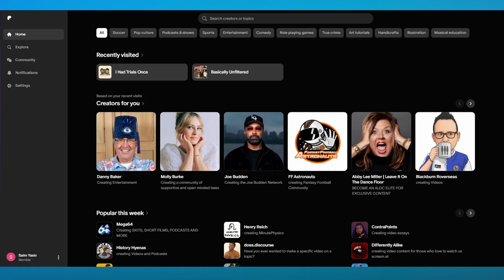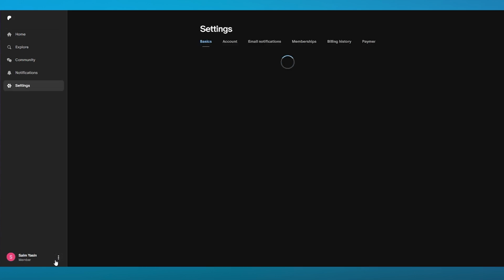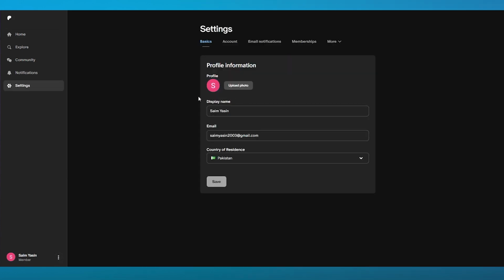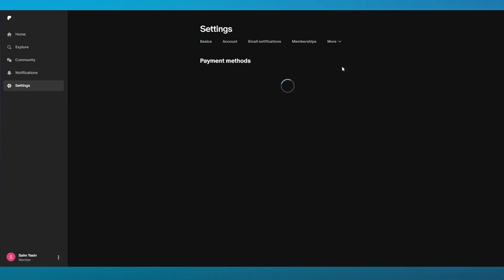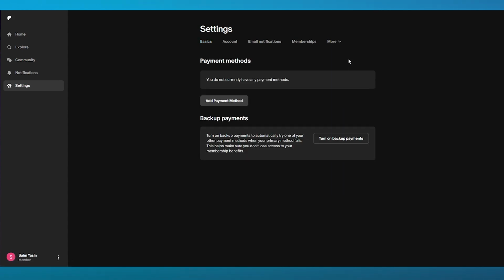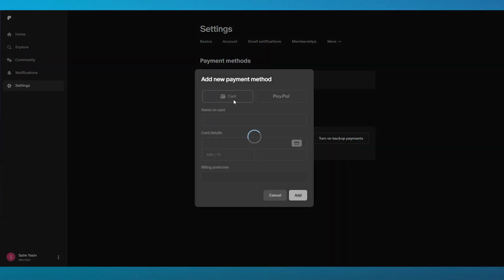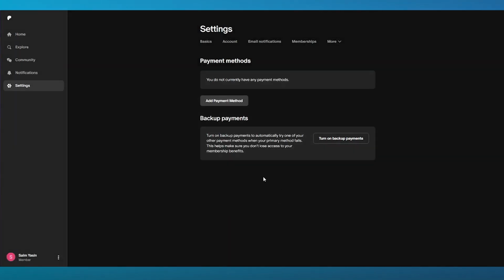How to Add a Payment Method in Patreon (2024) Easy Tutorial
💳 How to Add a Payment Method in Patreon (2024) – Easy Step-by-Step Tutorial 🎉

Ready to support your favorite creators on Patreon but not sure how to set up your payment method? In this updated tutorial, we’ll walk you through the quick and easy process of adding a payment method to your Patreon account, ensuring you’re all set to start pledging in 2024.

✨ What You’ll Learn:
🔍 How to navigate to payment settings on Patreon
💳 Add and update credit/debit cards or PayPal
🛠️ Manage your billing info securely and efficiently
💡 Tips for resolving payment issues

Support the creators you love in just a few clicks!

💬 Have any questions or issues with your payment setup?